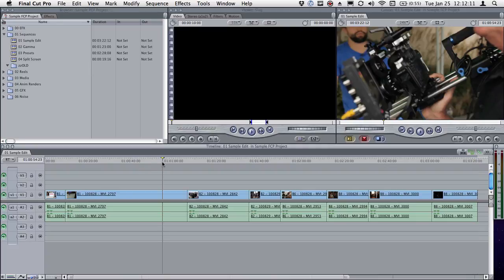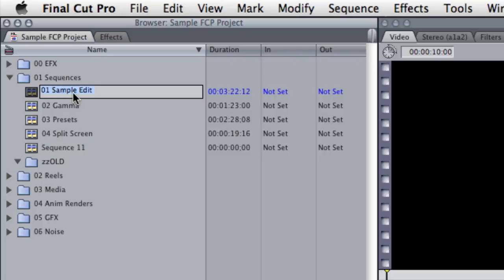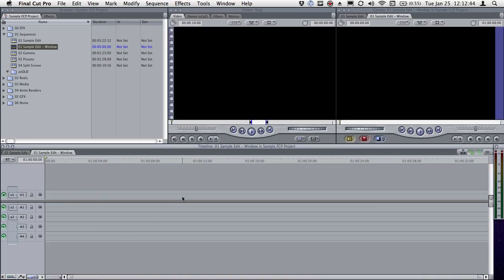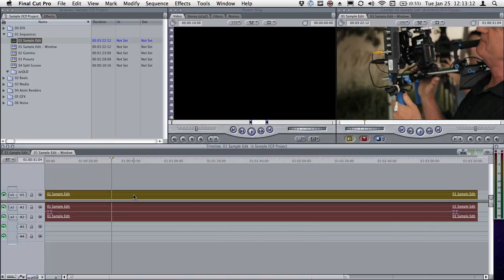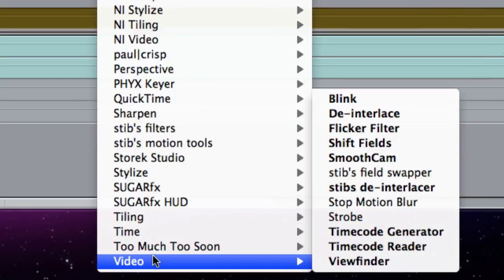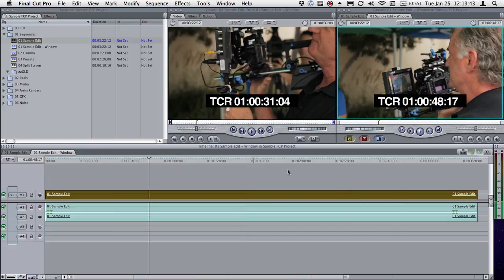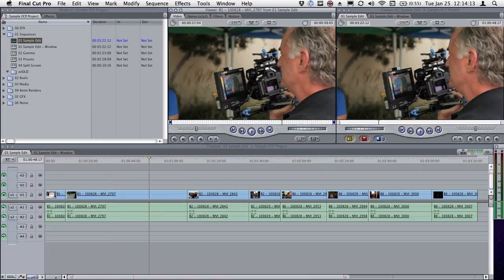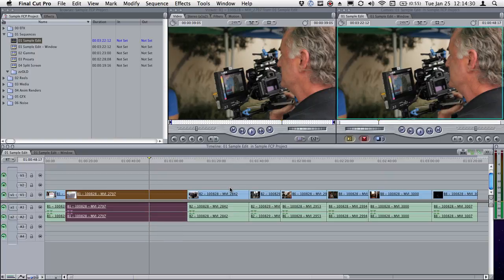110125 Nesting for Window Dubs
My good friend Eric Goodfield, who is also a Canon 5DMK2 shooter, called and wanted some advice about how to nest his footage and put "timecode" on it for transcription. This is the way I do it.